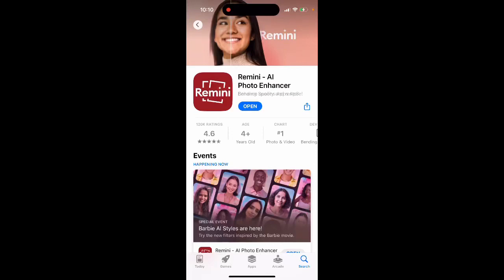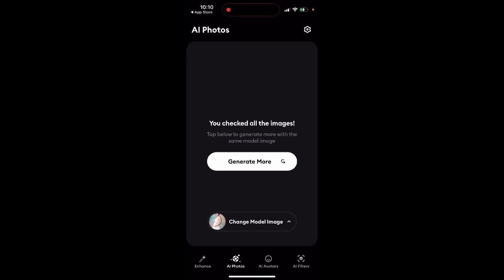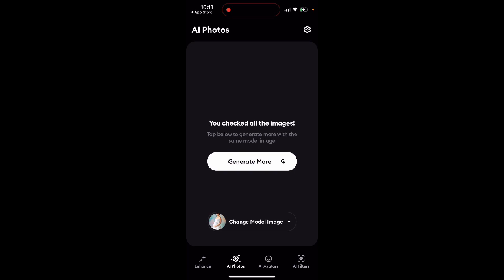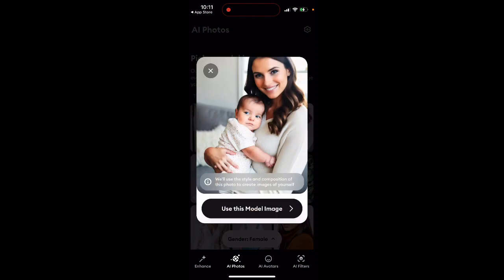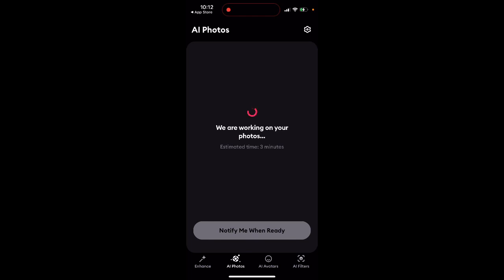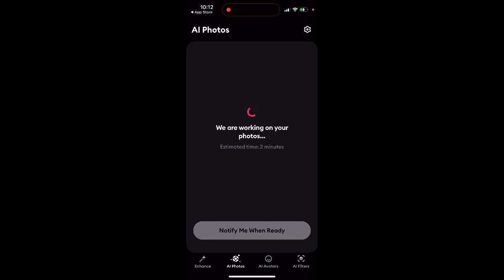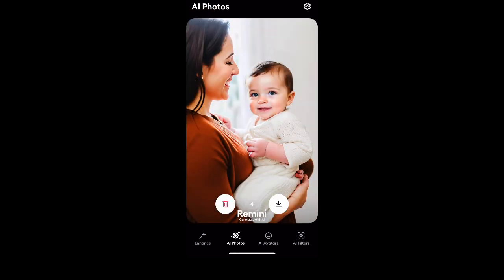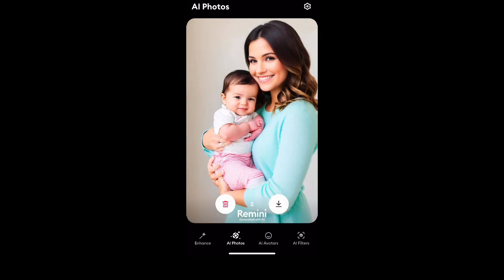How to use a baby filter in Remini baby ai app?